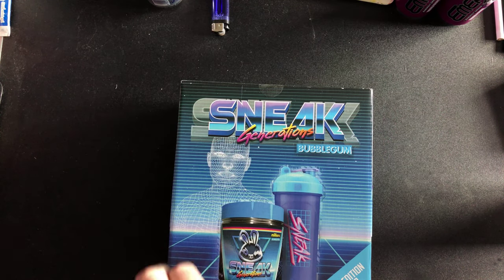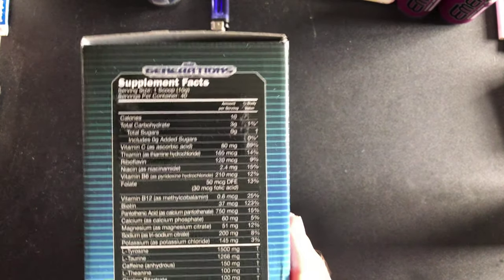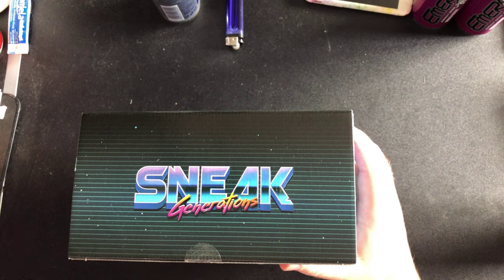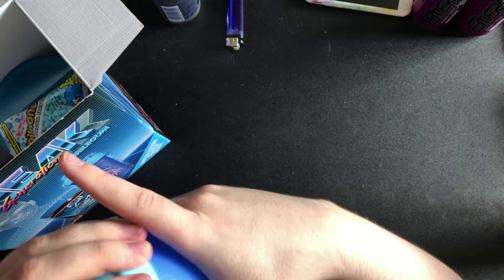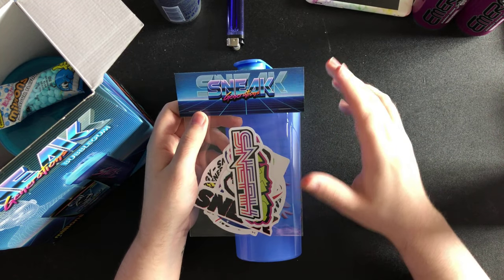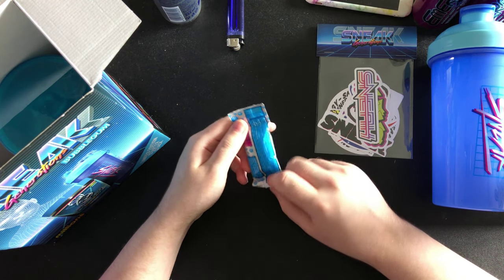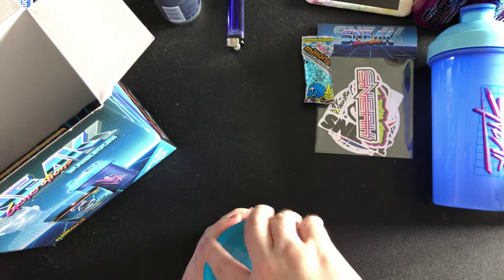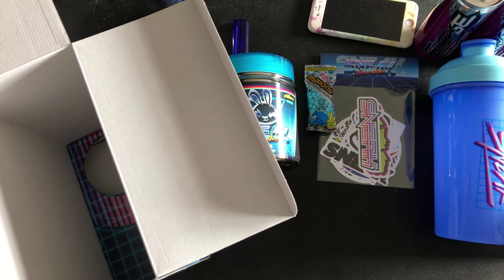Sneak Generations Bubblegum : Collectors Box Unboxing